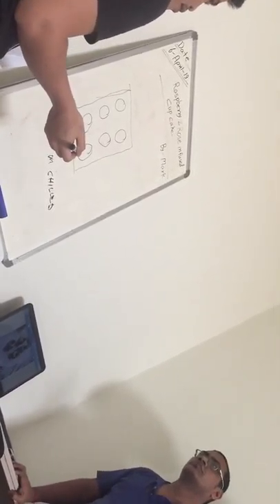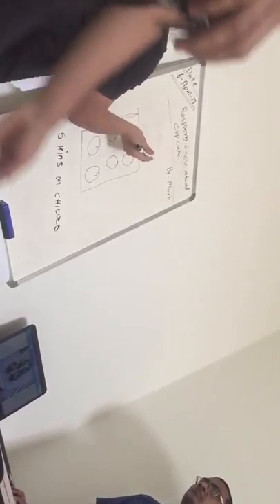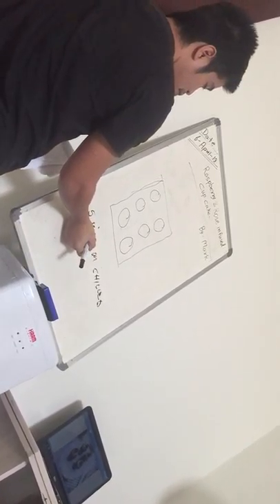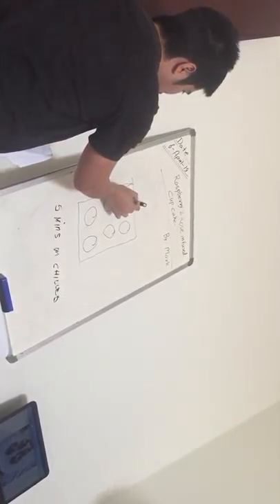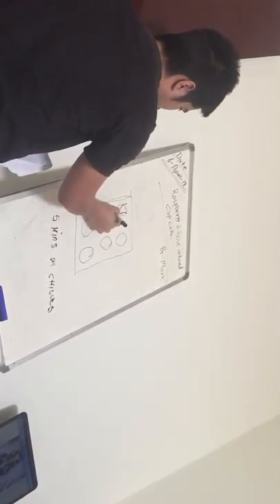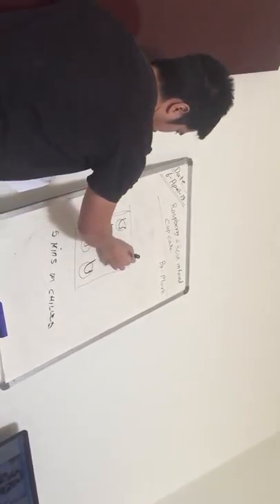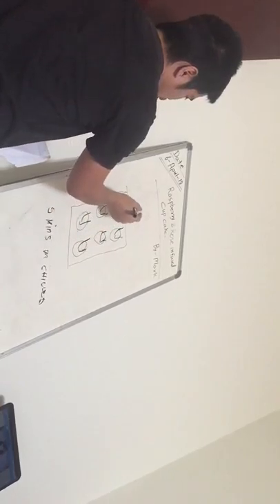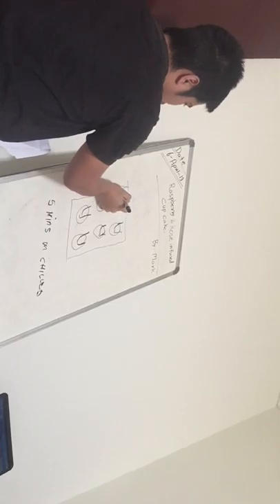Bakery Muffins Recipe - Watch And Subscribe Please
View Of Bakeryitem Recipe In Easy Way

bakery muffins recipe